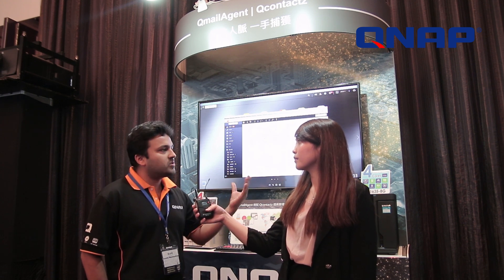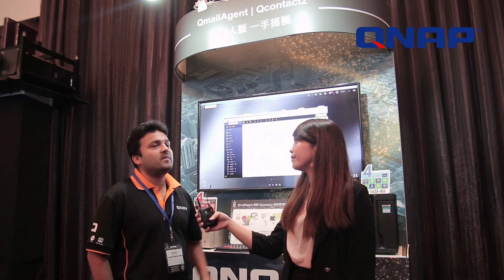[QNAP World Tour 2016 - Taipei] QNAP QmailAgent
A mailroom center for your private cloud